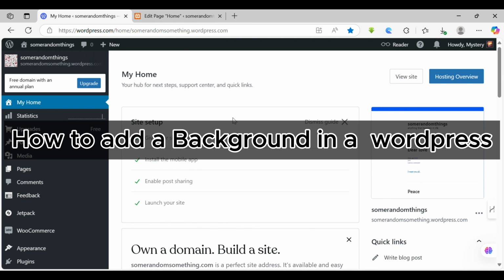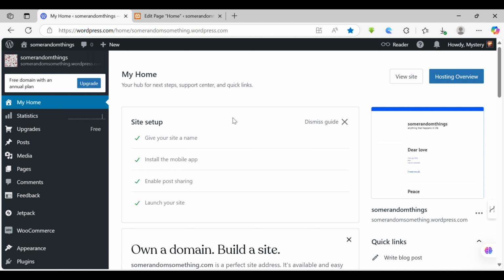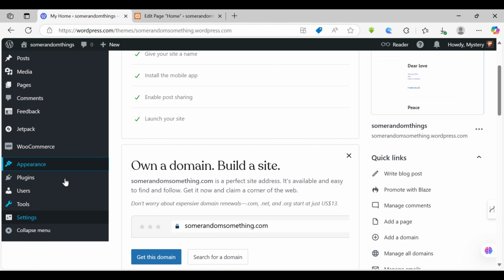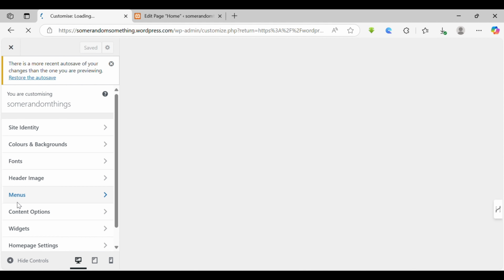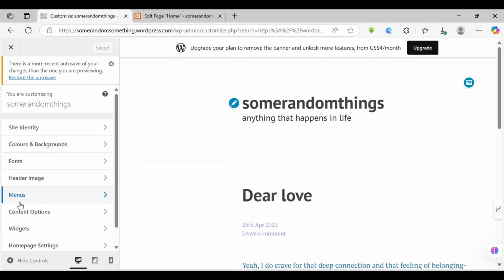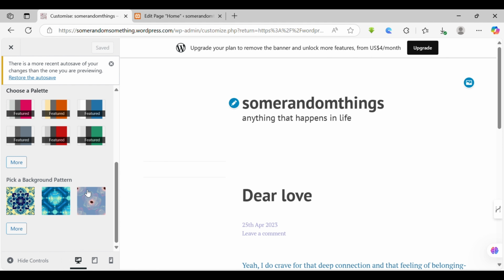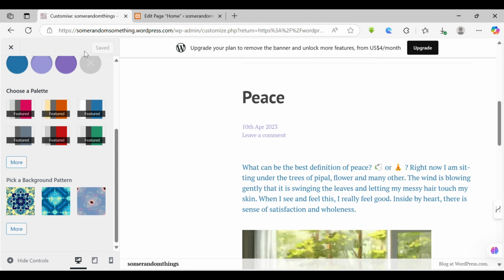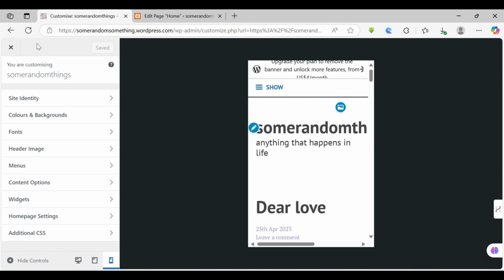How to Add Background on WordPress 2025?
ant to add a custom background to your WordPress website? In this guide, we’ll show you how to easily add a background image or color to your WordPress site to enhance its design and visual appeal. Whether you’re customizing your theme or using a page builder, follow these simple steps to update your site’s background and make it stand out!

Have questions? Drop them in the comments, and we’ll be happy to assist you!